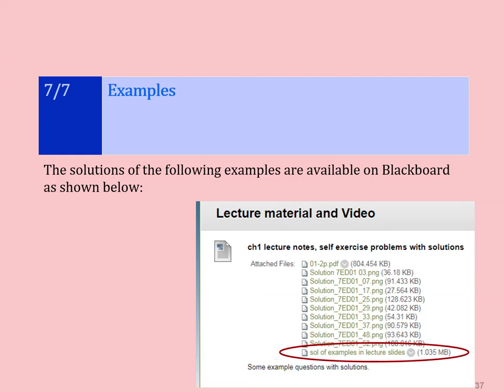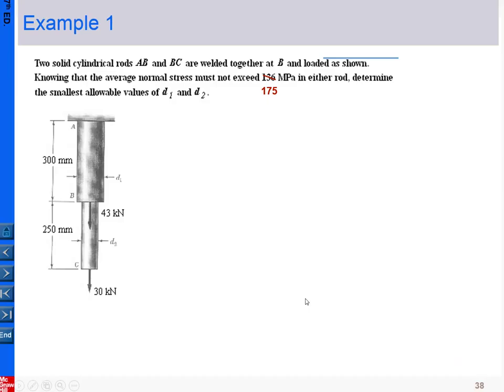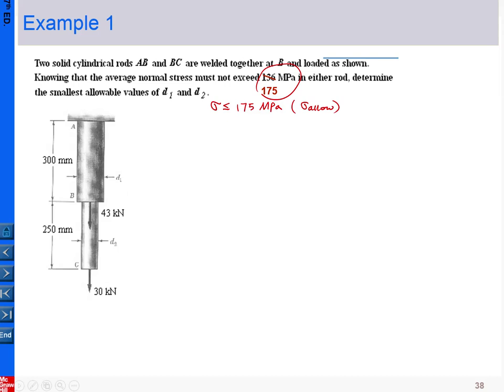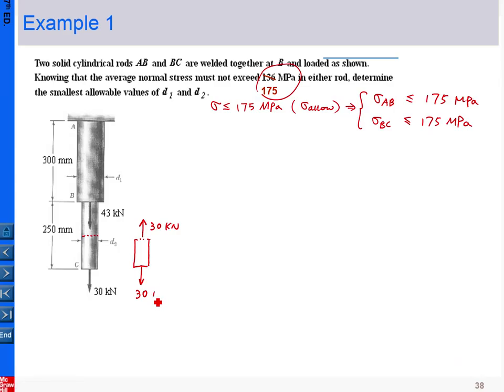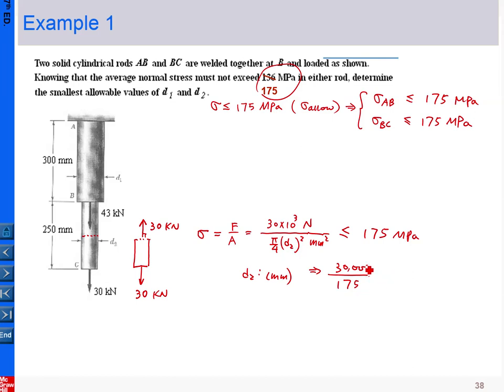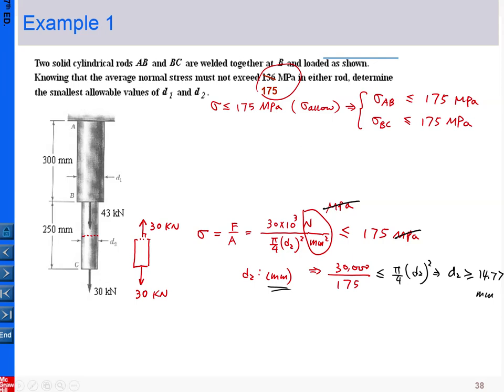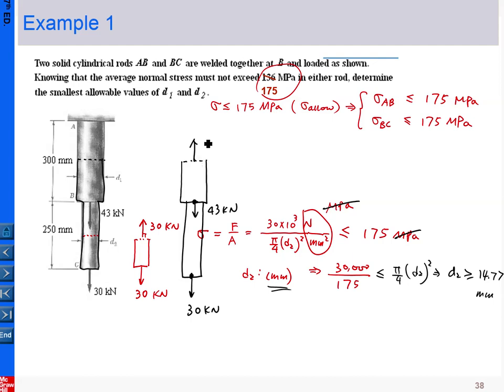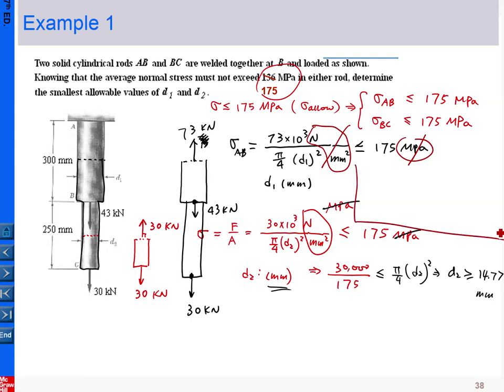Mech of Materials Ch 01 lecture 07 Examples for Stress Calculation